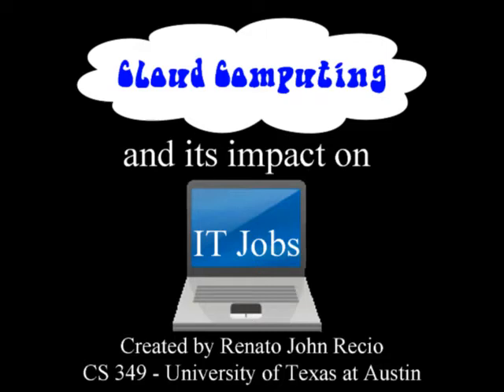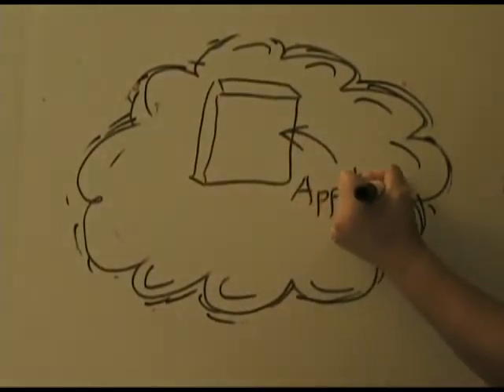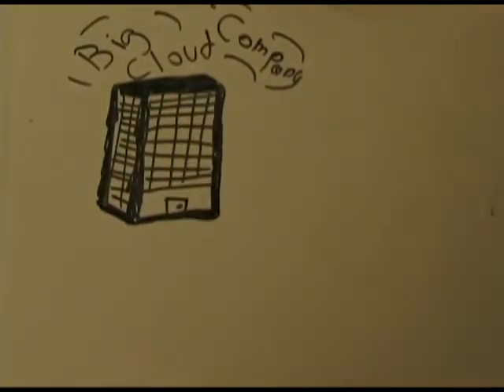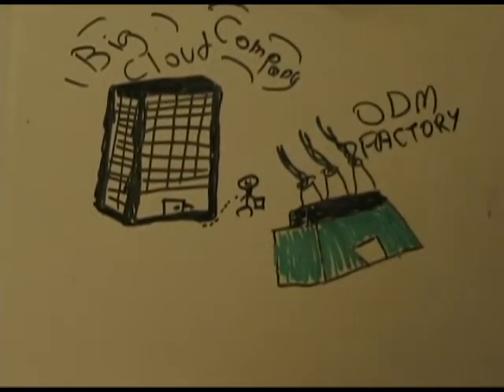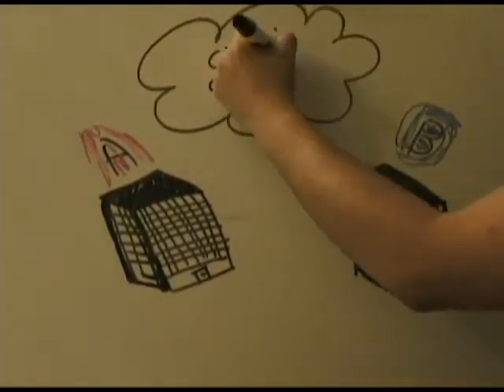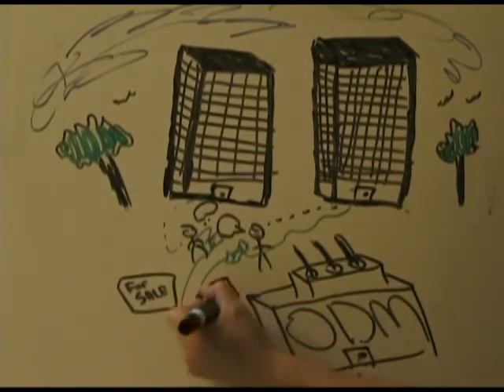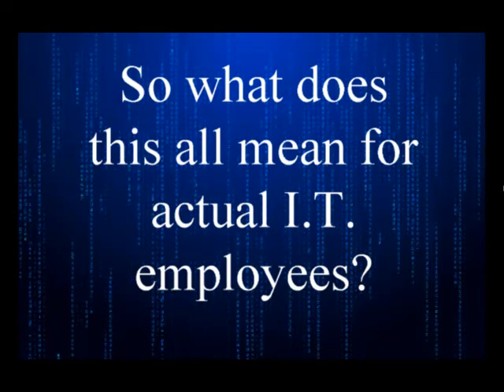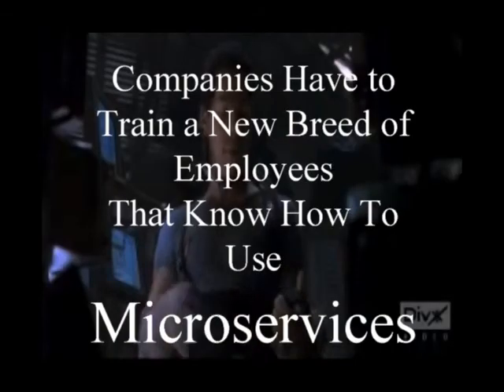Cloud Computing and Its Impact on IT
Over time, technology has replaced more and more jobs.Today, we begin
to see technology replace even technological jobs.

Cloud Computing is having a sweeping impact on traditional IT. This
video discusses what Cloud Computing is, how it works, and how it will
impact IT.